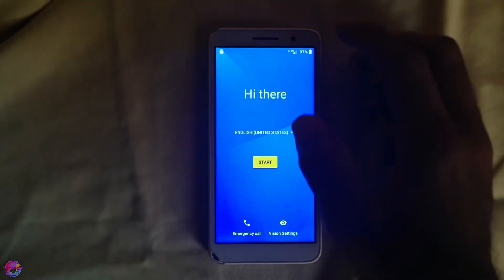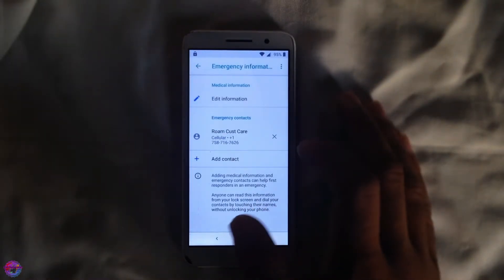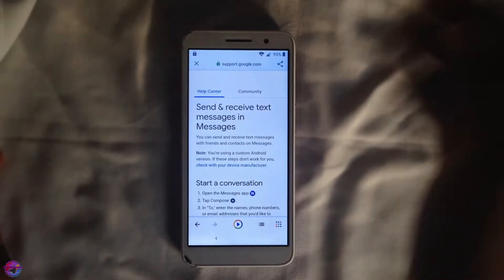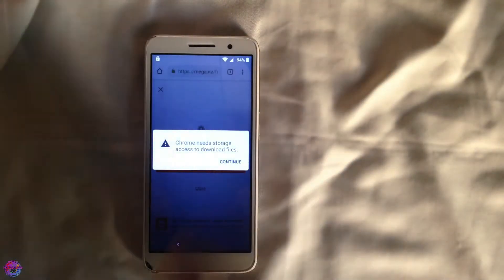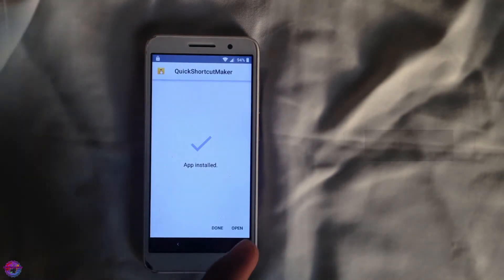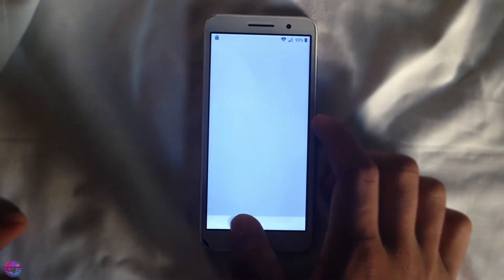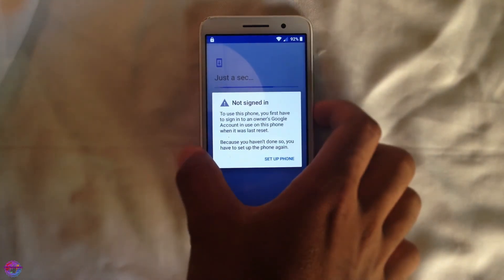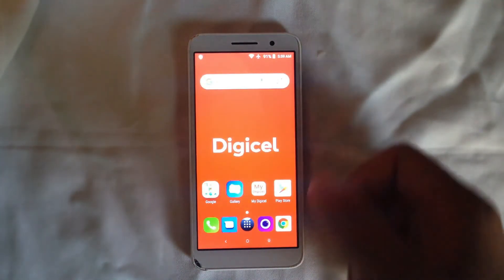Bypass FRP on Android 8.0 and 9.0 | Google Lock | New 2020 Method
Let's bypass FRP/ Google Lock on Android 8.0-9.0 (Oreo and Pie) New 2020 Method.

What is FRP?
It is a security feature on android devices running android 5.0 and above to ensure that requires your google account in order to setup your device after factory reset.

How to disable it? (Not Recommended)

Go to settings- About Device-Tap on build number until developer options is enabled- Now go back to you main settings screen where you will now see developer options- select it and scroll till you find 'OEM Unlock' tap to enable and you will be prompted to put you password- when done you will now have oem unlock enabled and frp lock disabled.

OEM Unlocked- This allows you to unlock you device's bootloader.